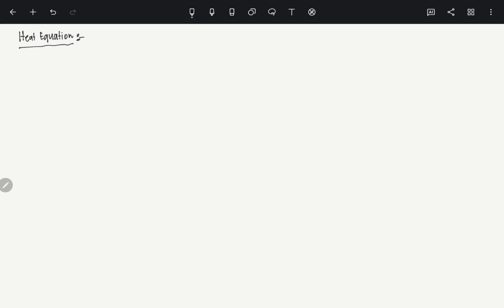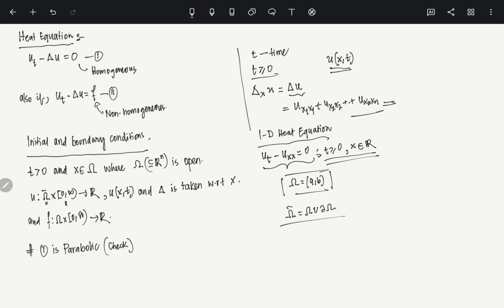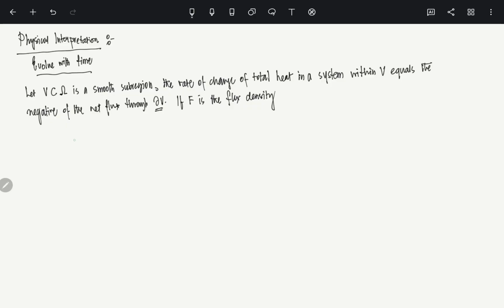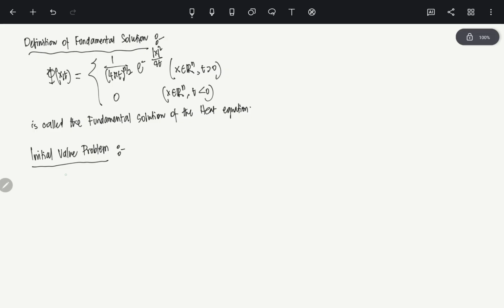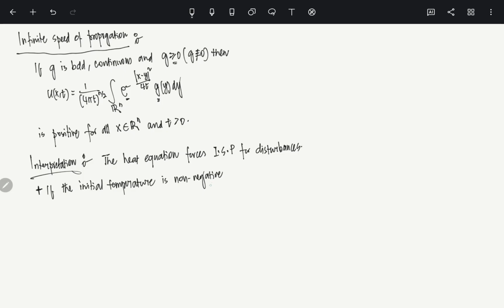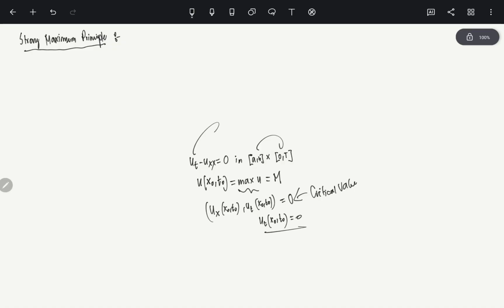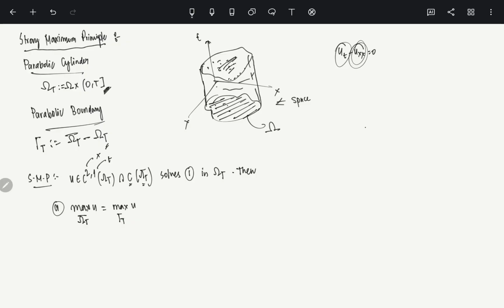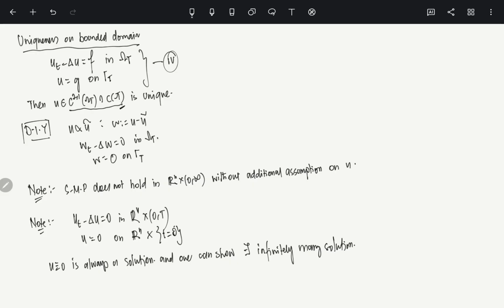25 September 2025